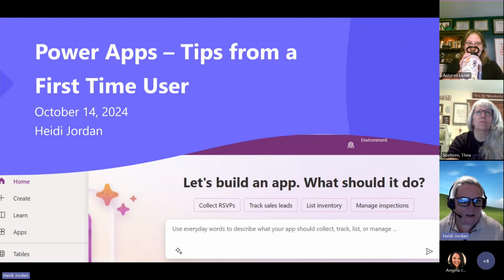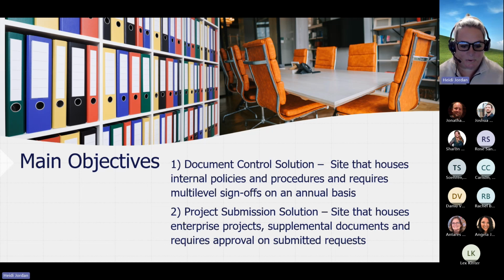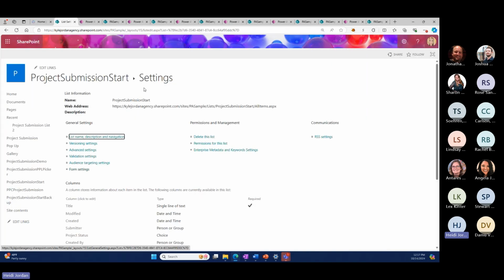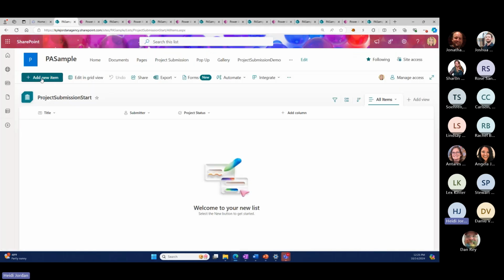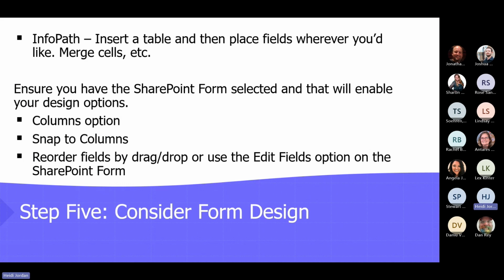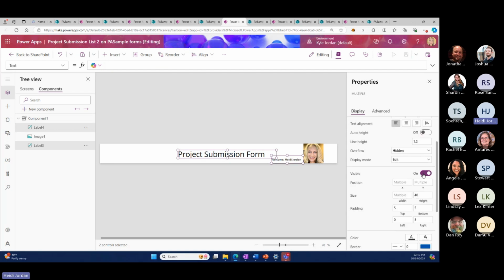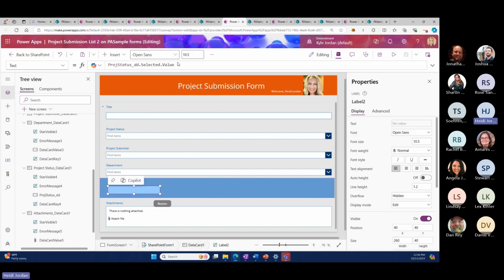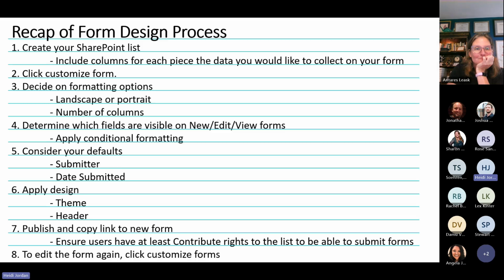October 2024 KC M365 UG: Power Apps – Tips From a First-Time User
Having troubles getting started with Power Apps? You’re not alone. As InfoPath support comes to an end, it’s imperative that users understand the next form designer baked into SharePoint Online. In this session, I’ll share what I learned as a first-time user of Power Apps – both what works and what doesn’t. Together, we will cover the entire lifecycle of a SharePoint Online list form and address the basics:

– How do I actually build my first form?
– Where do I add fields?
– Can I make it look pretty?
– Once I publish the form, how do users fill it out?

This session will be peppered with my own personal pros and cons, pitfalls to be aware of but mostly centered around the things a user should consider before making the switch from any form designer to Power Apps.

Presented by: Heidi Jordan